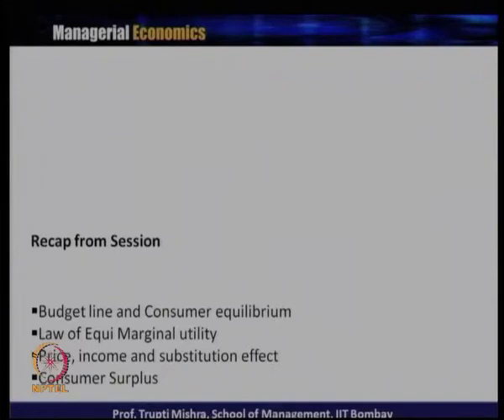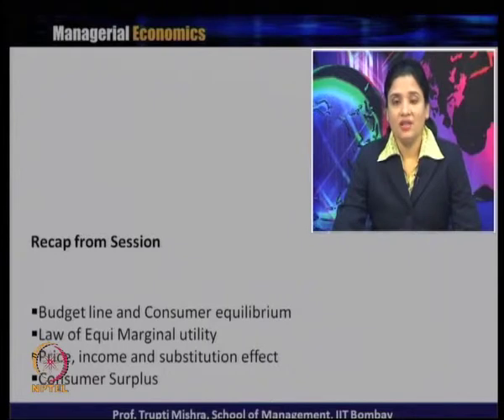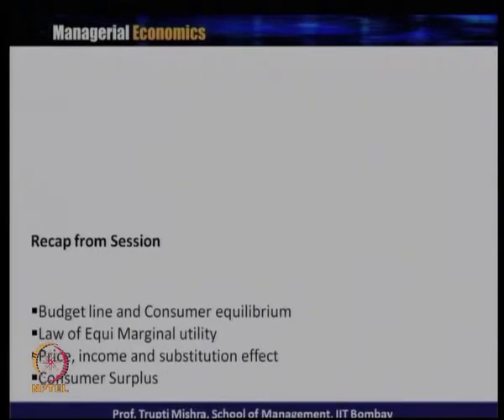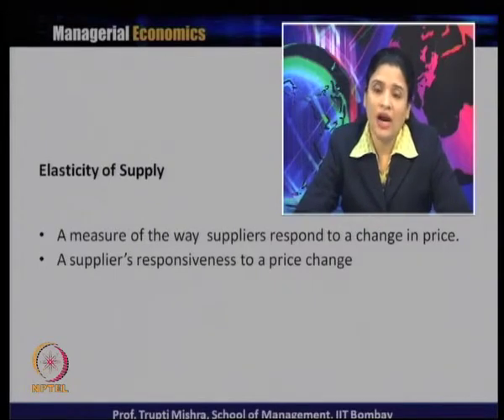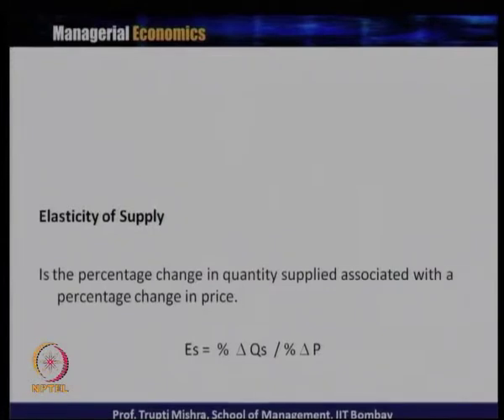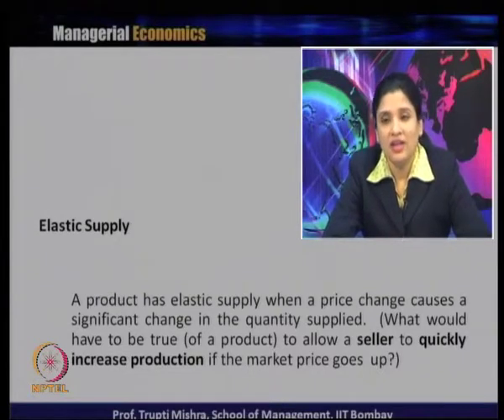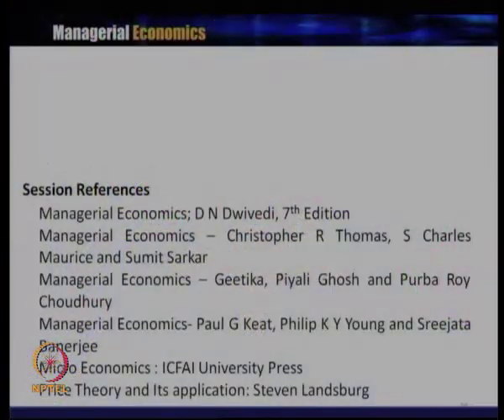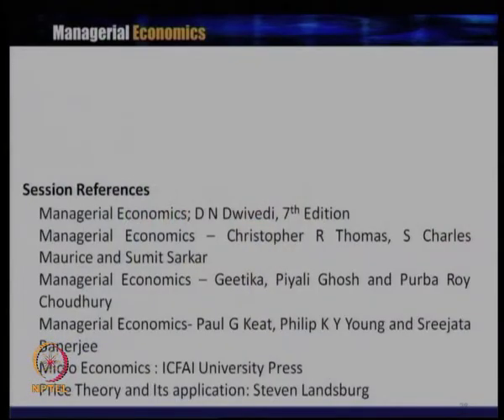Mod-02 Lec-14 Elasticity of Supply